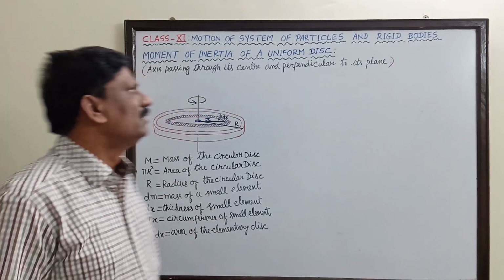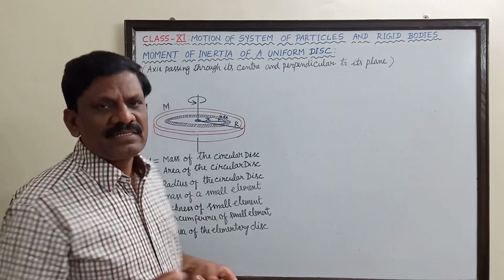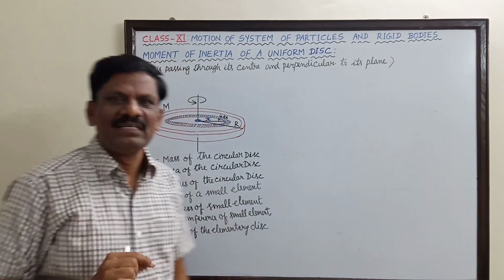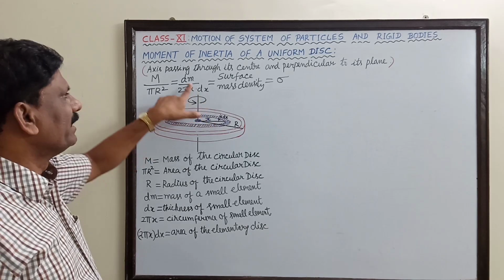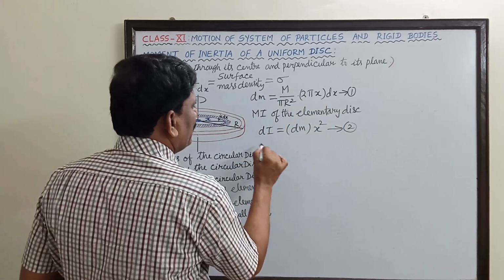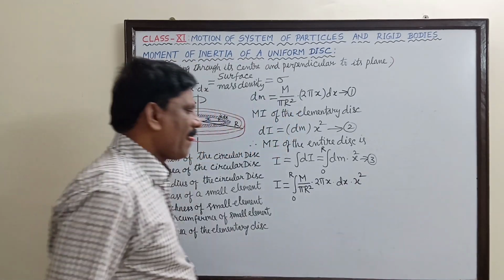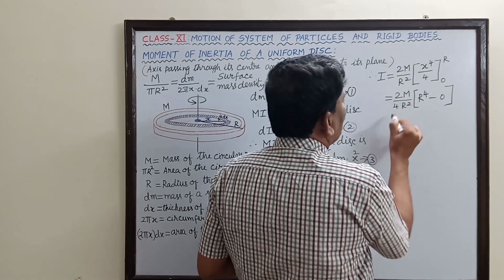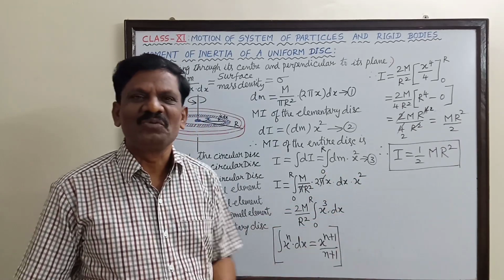Moment of Inertia of Uniform disc | rotational Motion | Class 11 Physics | Samacheer Kalvi Class 11